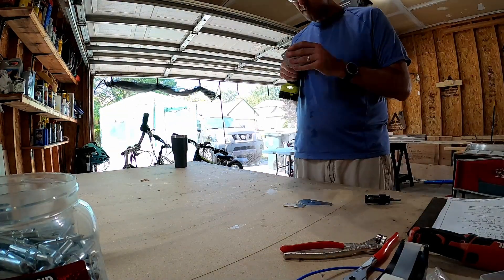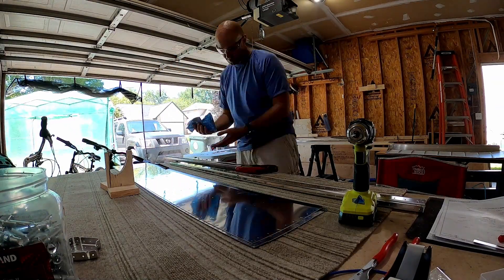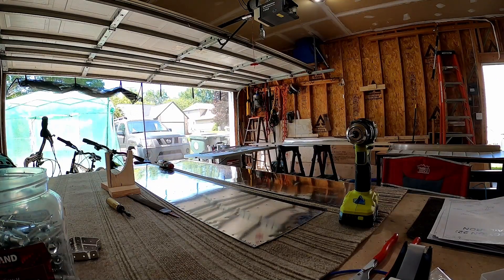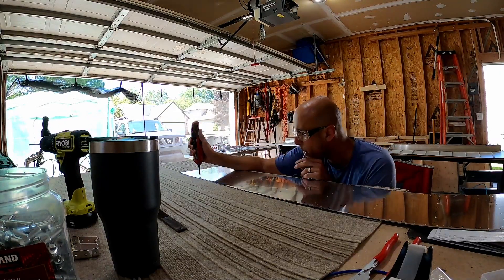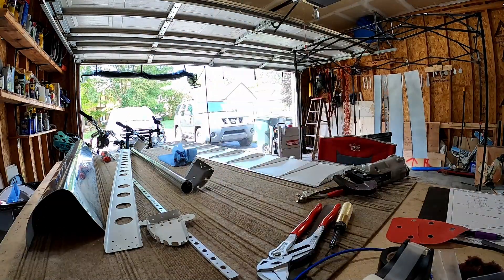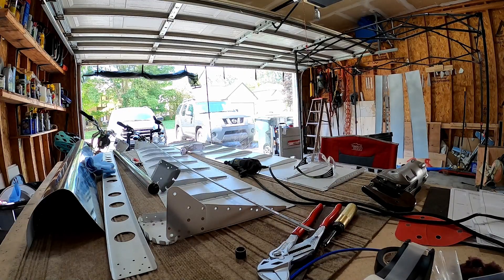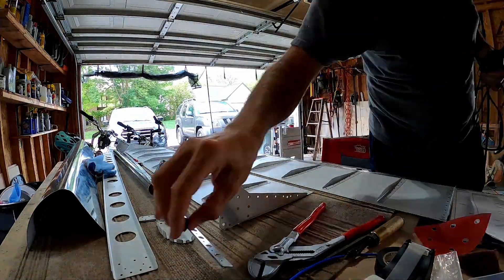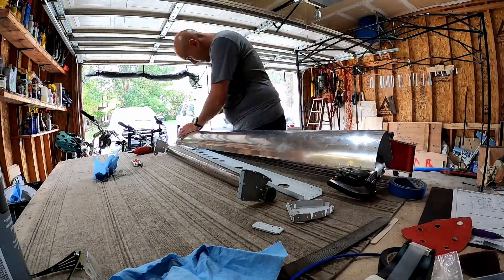RV-14 Build: Ailerons 8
random prep and fixing a screw-up with the stiffeners